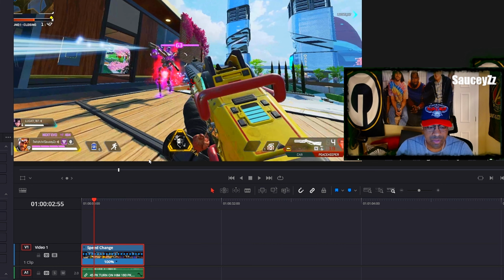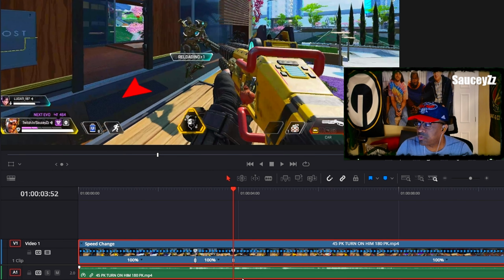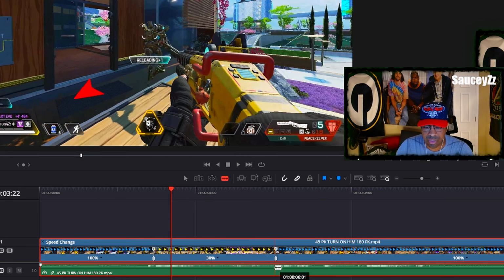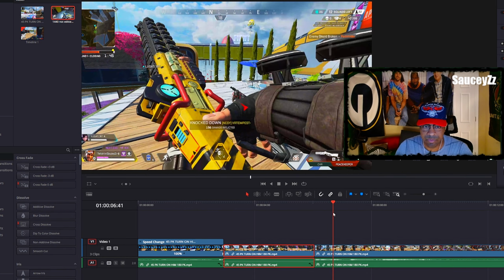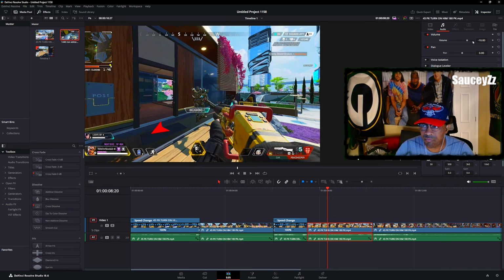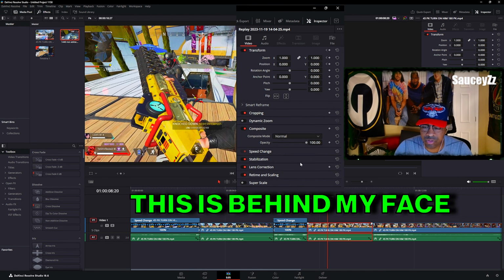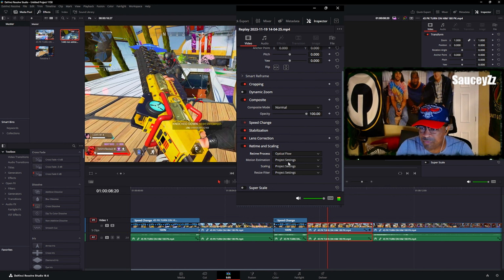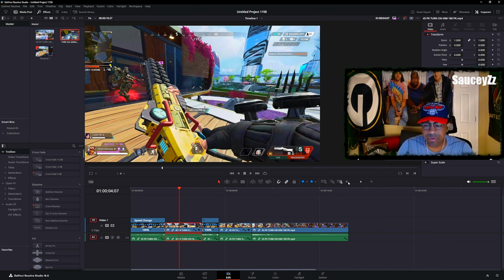SLOW MO TUTORIAL! BEGINNER GUIDE 2 EDITING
My goal is to make super easy editing tutorials anyone can learn to make their videos better. If you have any complaints or suggestions about the videos PLEASE LET ME KNOW. My job is to make your job easier, in the simplest way possible. If you need a tutorial broken down let me know and I'll make a video on it. If I don't know how to do a video I will learn it for you!

DROP A SUB IF YOU WANT TO SEE MORE! MY GOAL IS 1000!